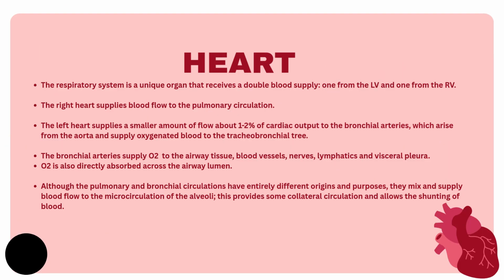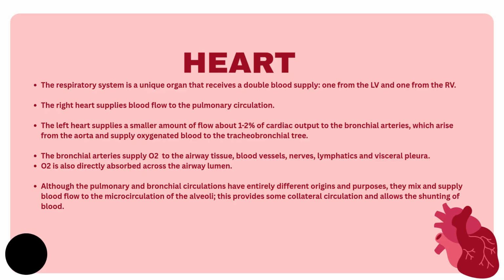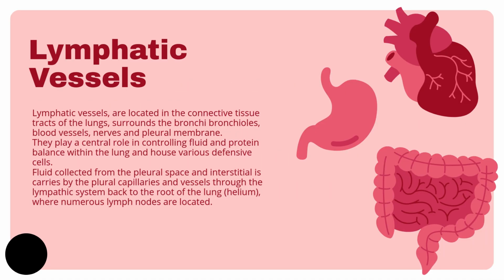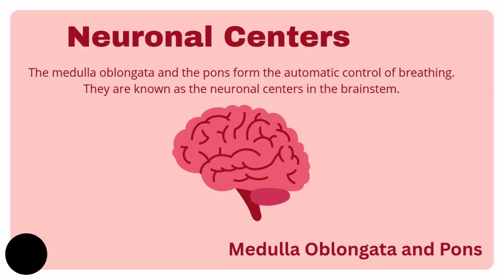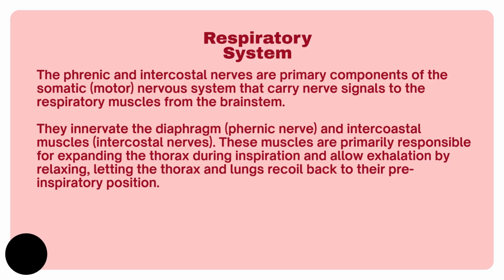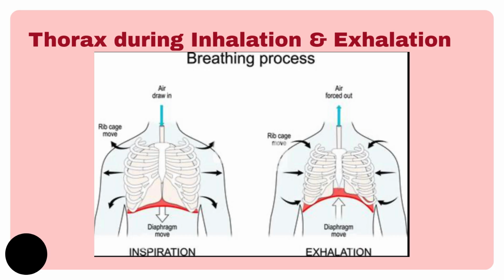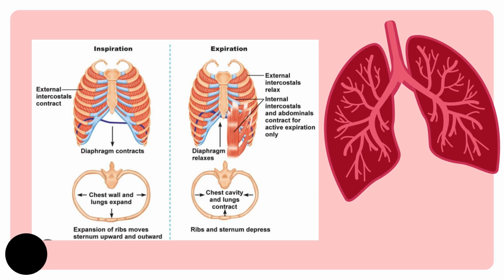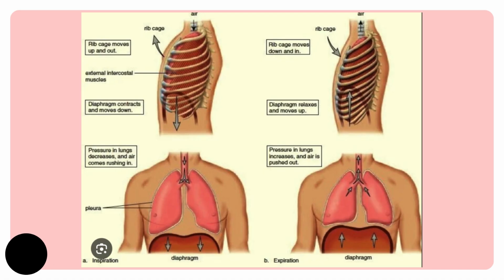Applied Anatomy & Physiology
Applied Anatomy & Physiology made SIMPLE for Respiratory Care students 🫁
If you’re studying to become a Respiratory Therapist (RT), this quick breakdown will help you understand how anatomy and physiology actually apply to patient care, exams, and clinicals.
Perfect for:
• Respiratory Therapy students
• RT board prep
• A&P review
• Clinical understanding
Save this for later and follow for more RT study tips and quick lessons.